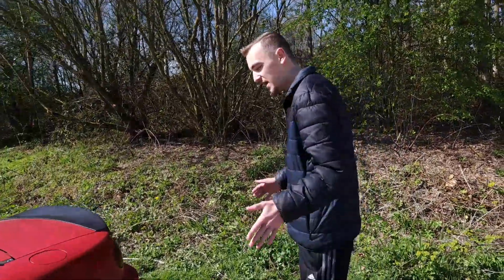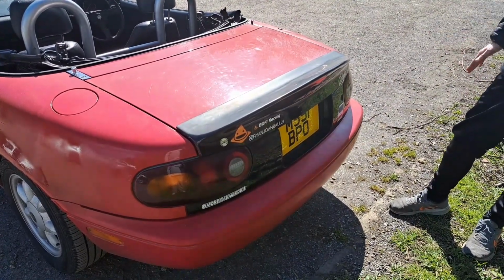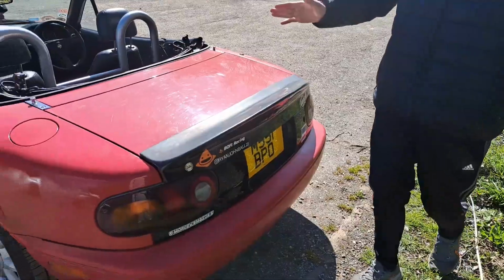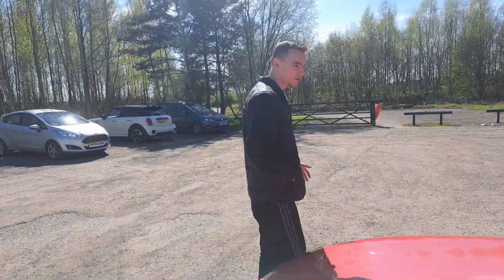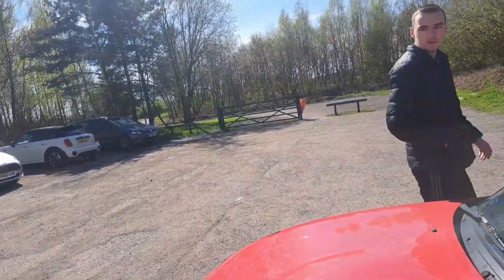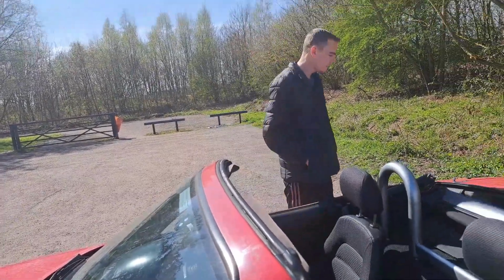New Look To My Mazda MX-5 Mk1 | Project MX-5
Here is a quick update on my Mazda MX-5 Mk1!